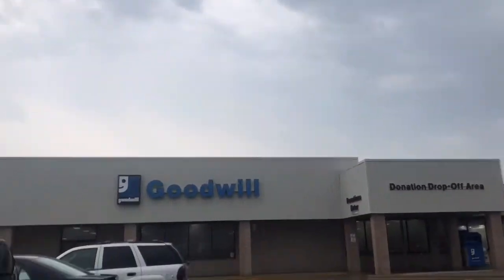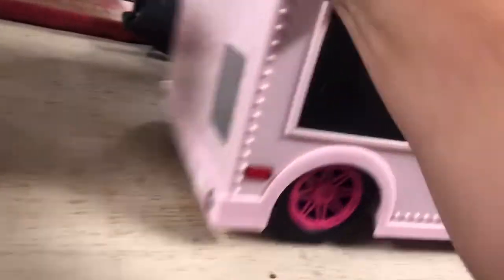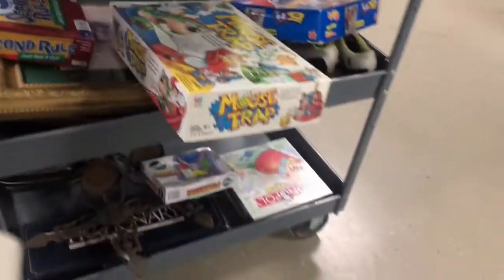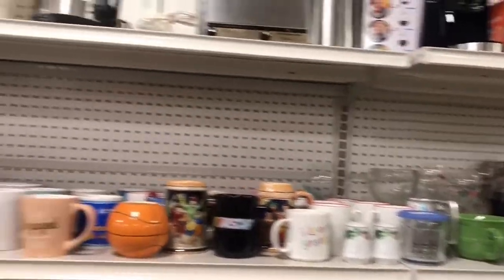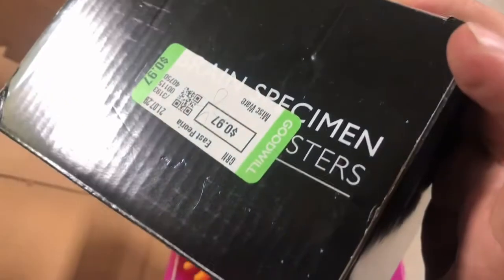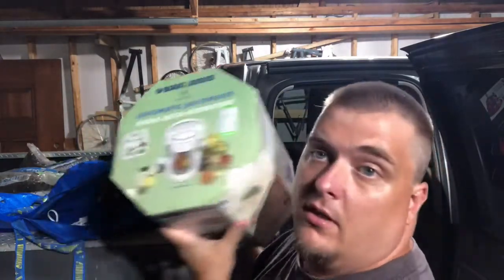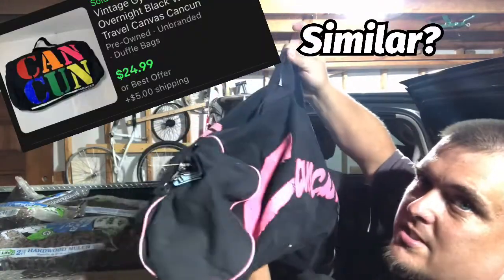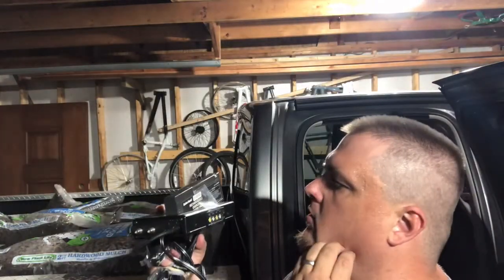ebaybolo found at goodwill $40 into $530 grail vintage paperback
I go to Goodwill and leave with all kinds of stuff but then go back and get the best thing